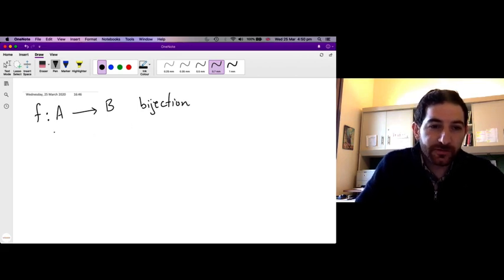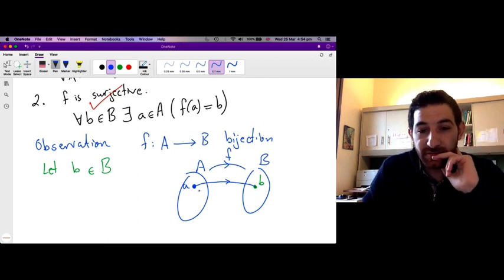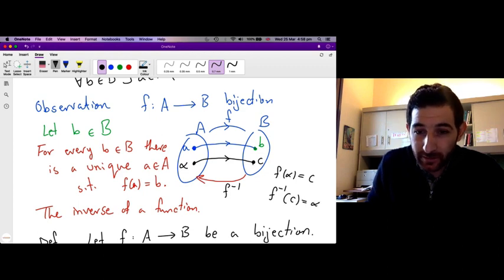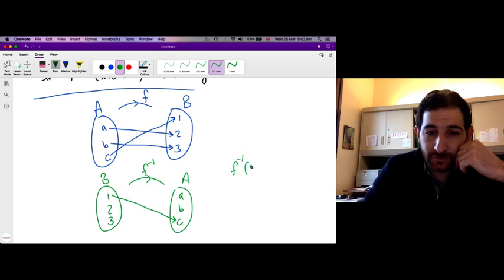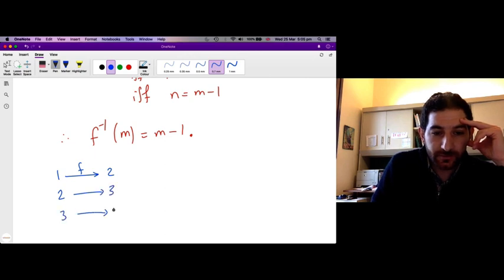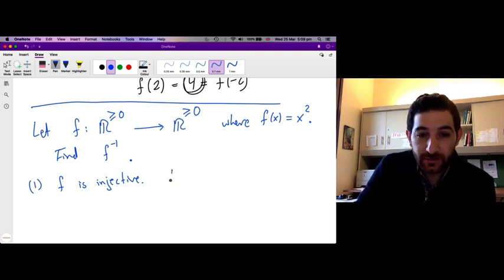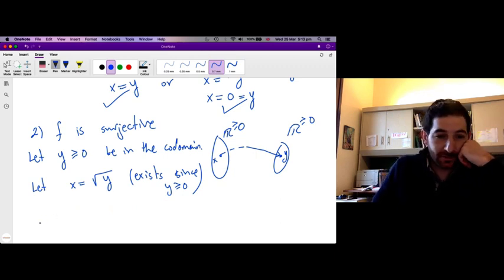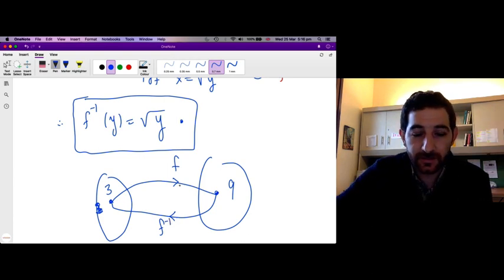Inverse Function (Discrete Math)